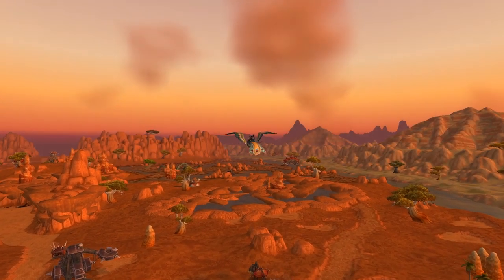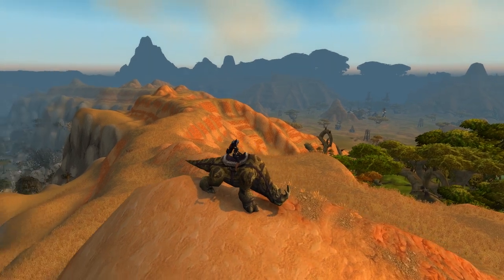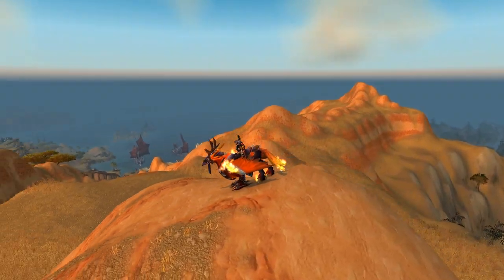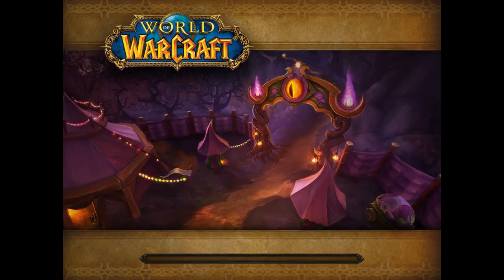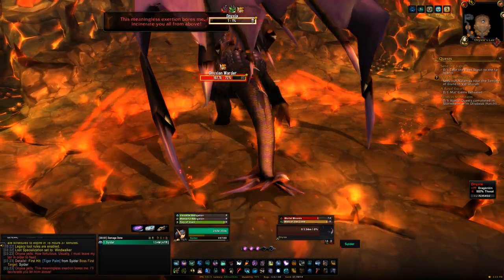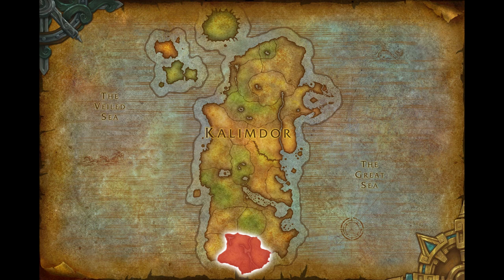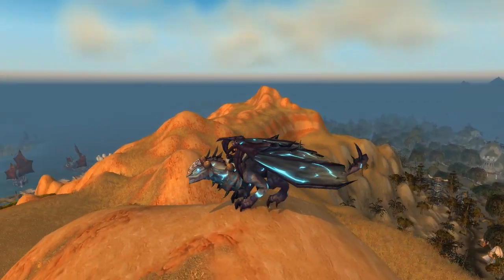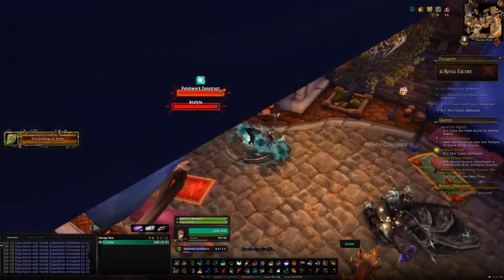WoW Mount Farm World Tour — Kalimdor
In this series I will cover the farmable mounts from all the continents in World of Warcraft, from rare drops, rare spawns, raids, reps and other various farms. In this episode we will be running through Kalimdors mounts.

and get a bunch of cool perks as well!